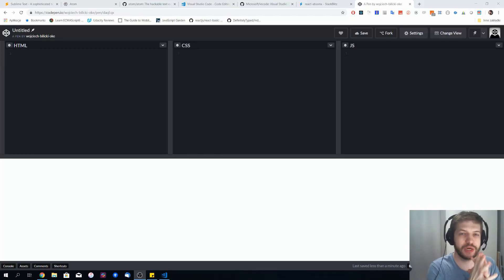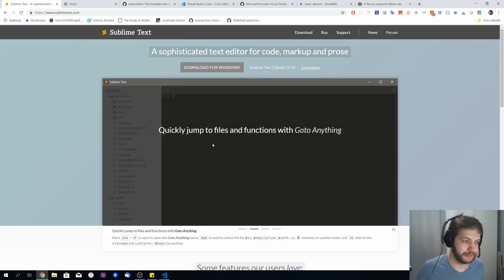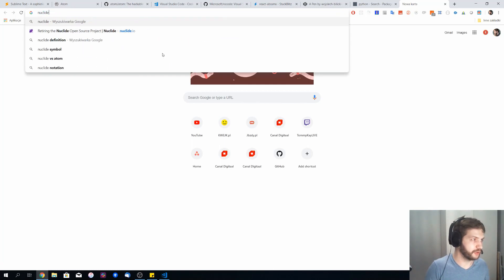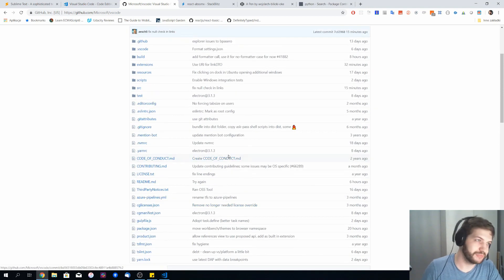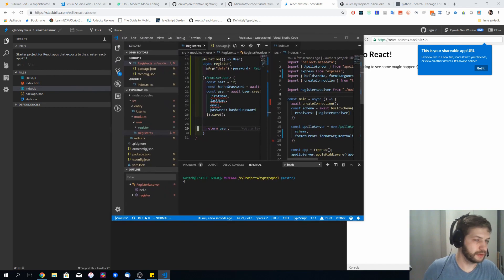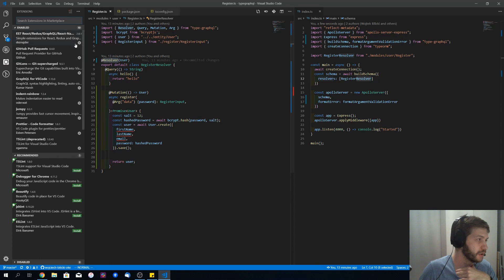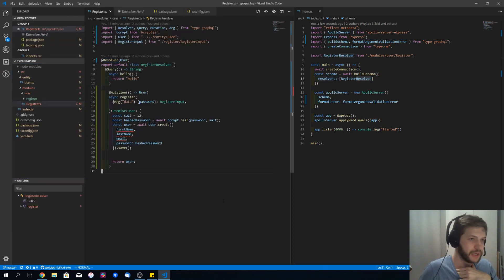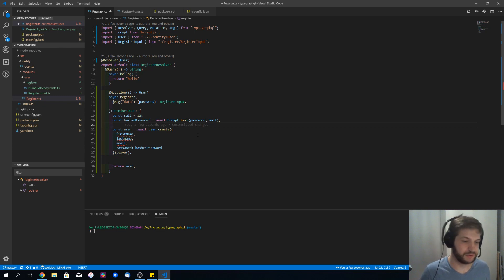Development Toolbox IDEs - CyberPotato #0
In this video I'll be explaining what IDEs you can use to start your journey with web development. We'll take a look at the popular and less known solutions. You will see me explaining a little bit how Visual Studio Code works.

I'd like to thank my talented friend Paweł Przyborowski for the jingle music that you hear in the intro.